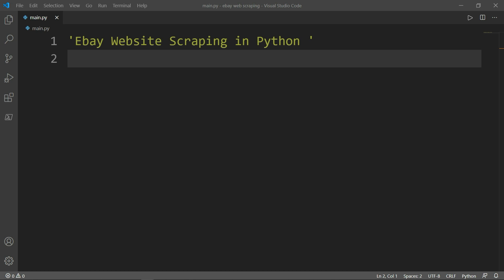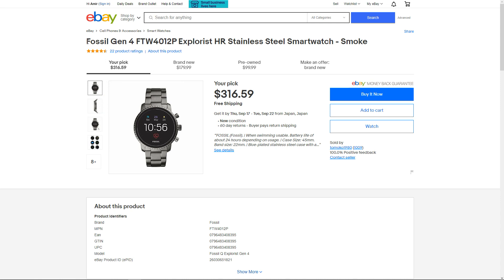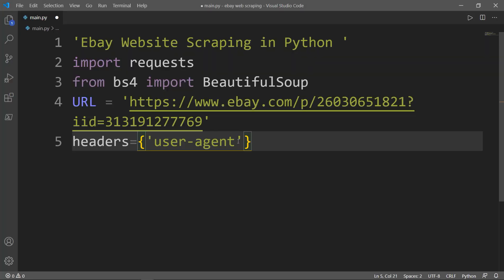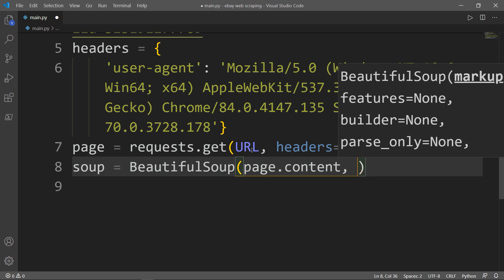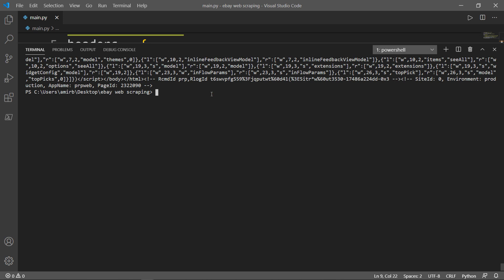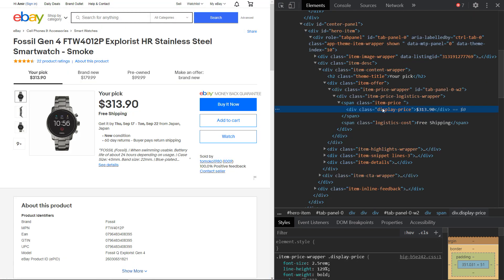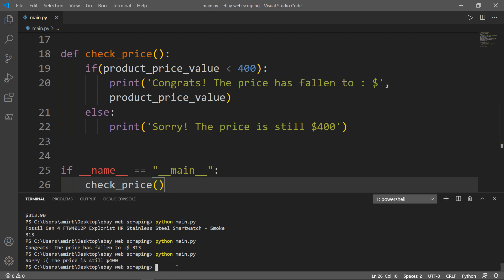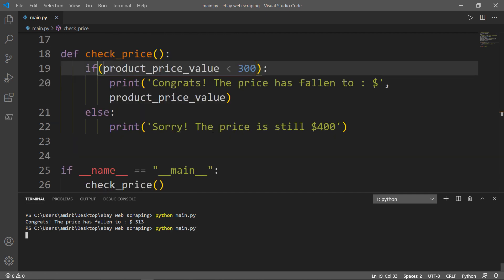Python Automation Series #5 : How to scrap the web and retrieve data automatically in Python ?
This is a tutorial on how to scrap the web for data about Fossil smartwatch via Python in a very easy way.

The Internet hosts the greatest source of information on the planet.
In many areas , such as data science and business intelligence
can benefit from collecting and analyzing data from websites.
This is why we need Web Scraping.